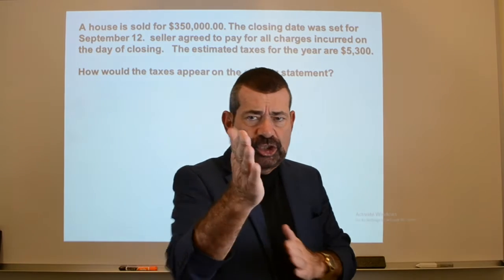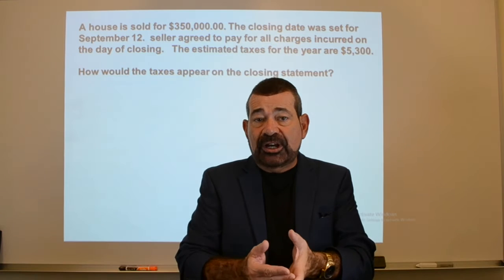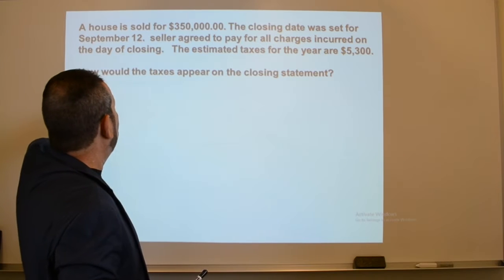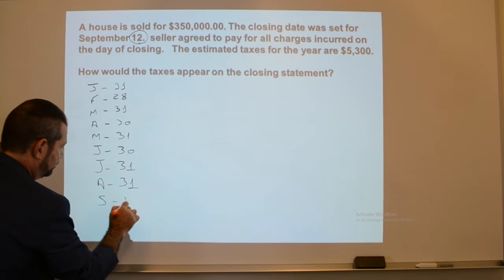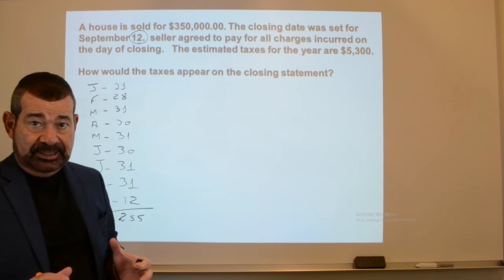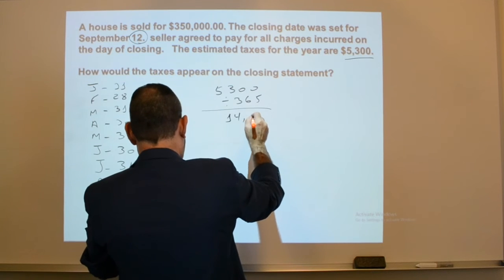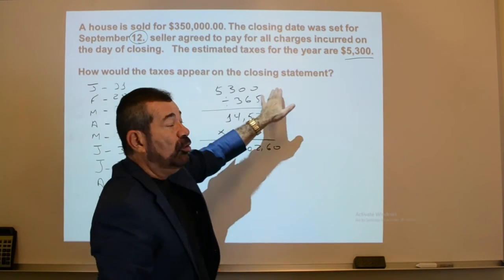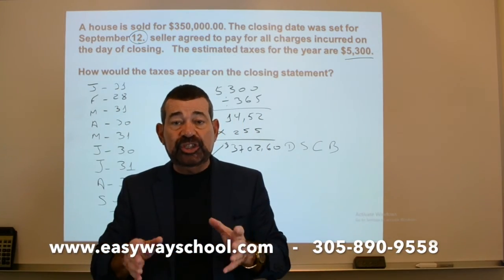Proration on Property Taxes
Easy Way School of Real Estate
Arlindo Machado